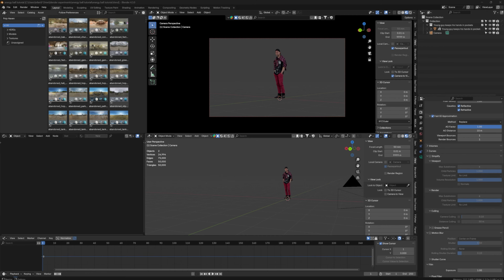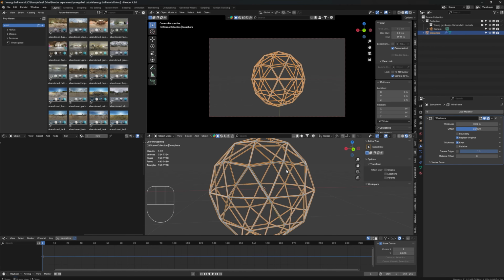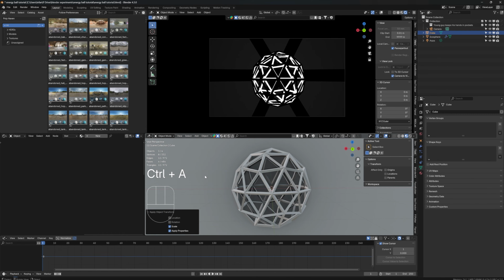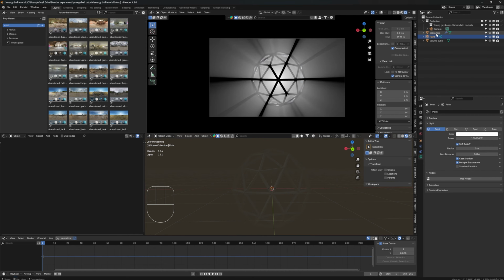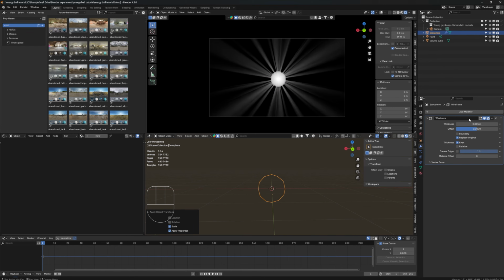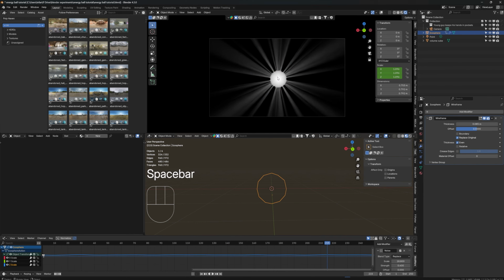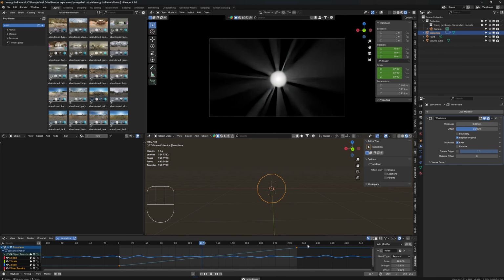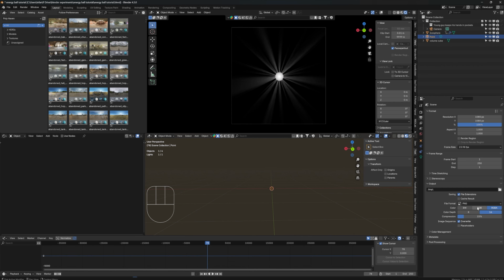Do you want super powers - VFX Tutorial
In addition to this energy blast effect as a base you can add more interesting effects in compositing like
- adding smoke explosions
- shake the camera
- adding lens flares and lens dirt
- add particles
- add lightning effects

whatever your heart desires.

Good luck at let me knows how it goes

Sony FX3

Social Medias